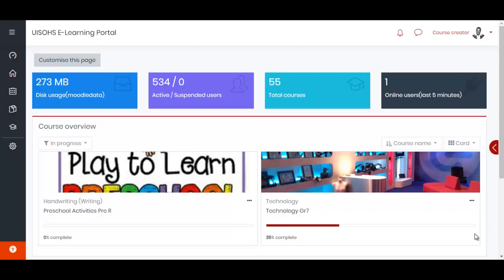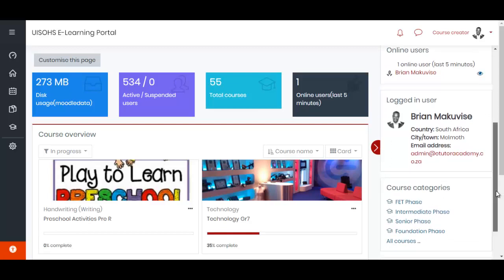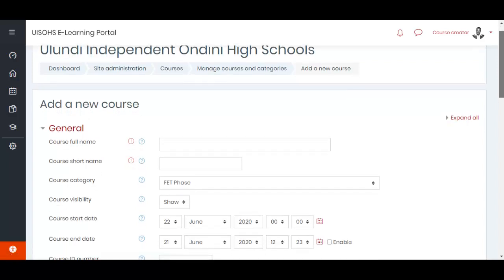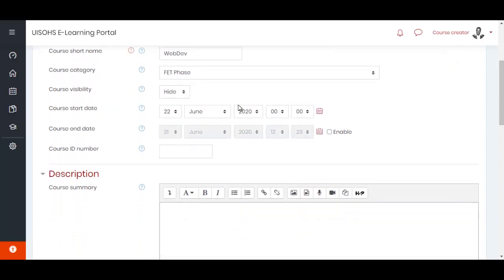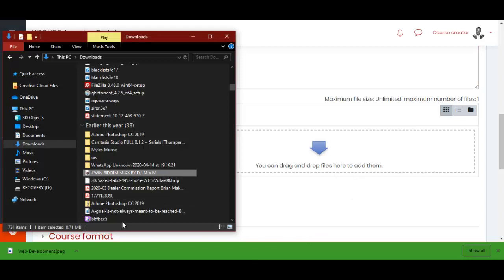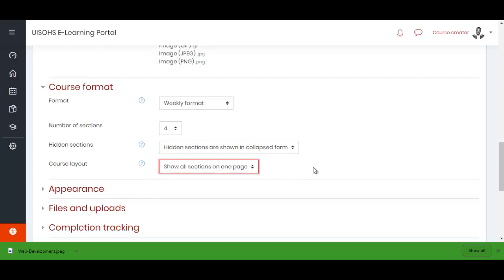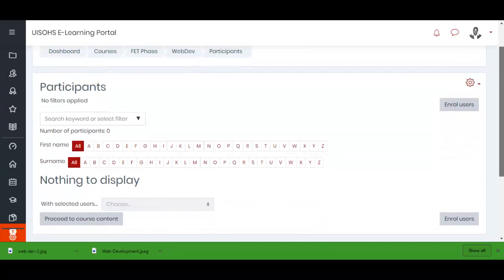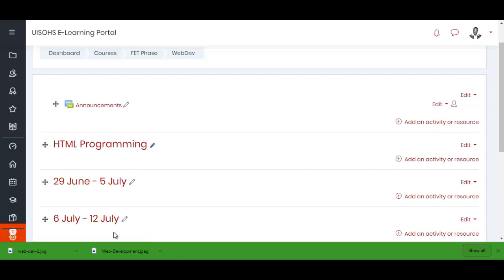Moodle 101 Creating Content